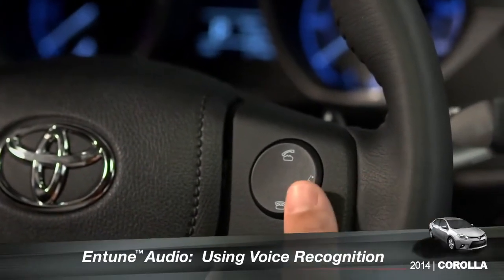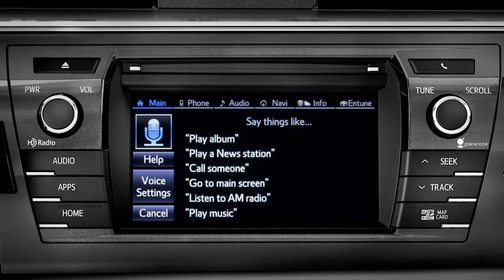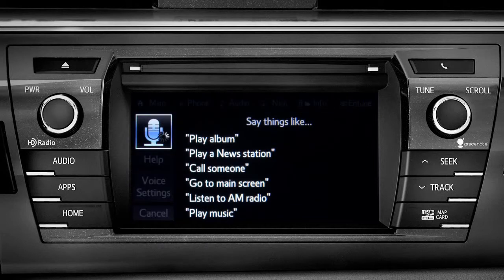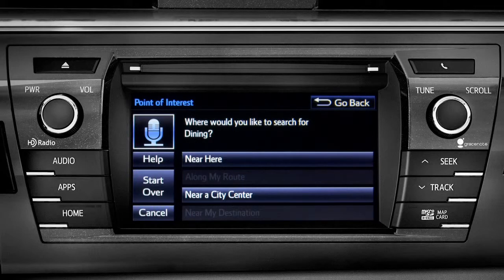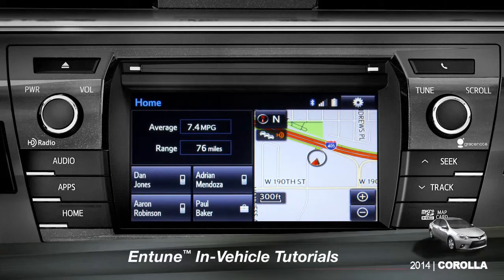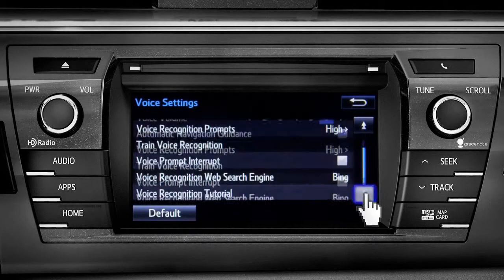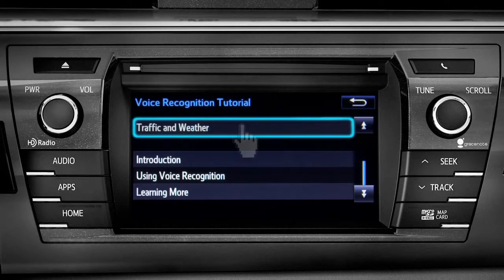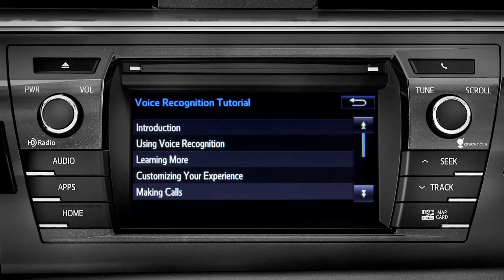Corolla How To Using Voice Recognition 2014 Toyota Corolla